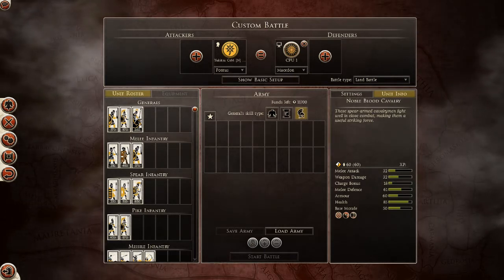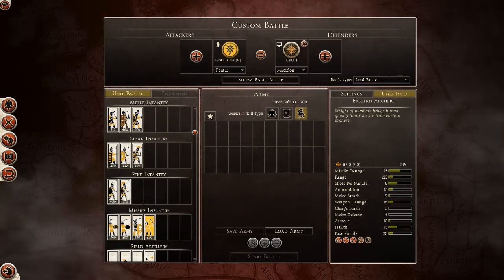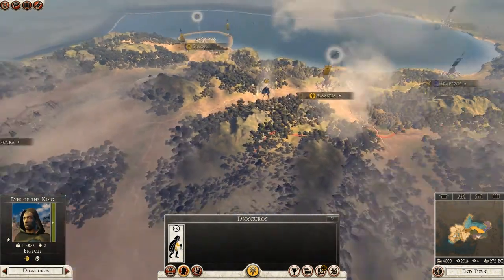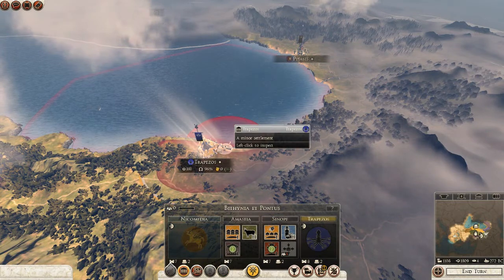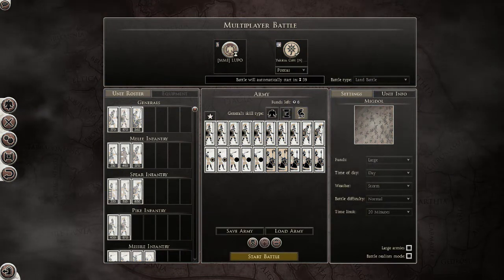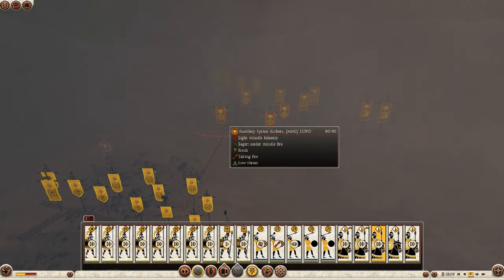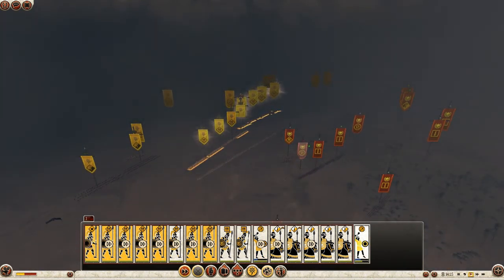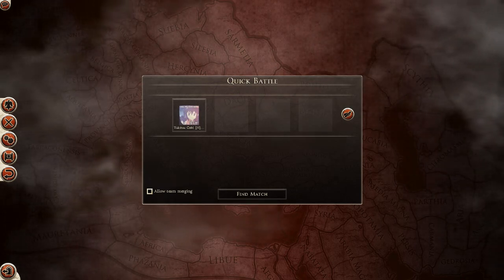Rome 2 Total War: Pontus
Pontus.  No idea who these guys are honestly, not my area of interest for the area.  They are however, a very strong, pretty well balanced faction.  I like the fact that they are really solid, even though they don't cost much, and the combo of pikes and cavalry archers is nice.

Rome 2 Total War is the property of Sega and was developed by Creative Assembly.  All commentary belongs to me.